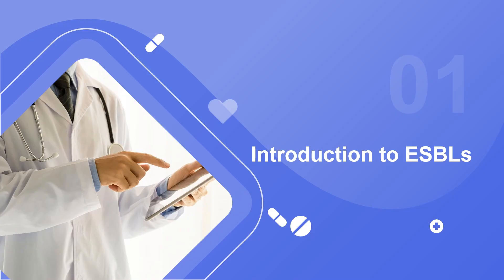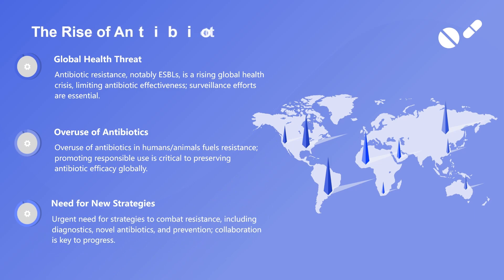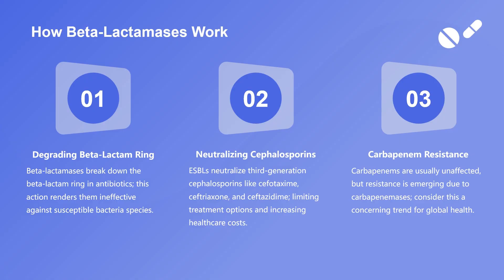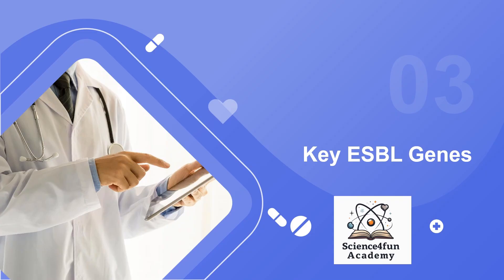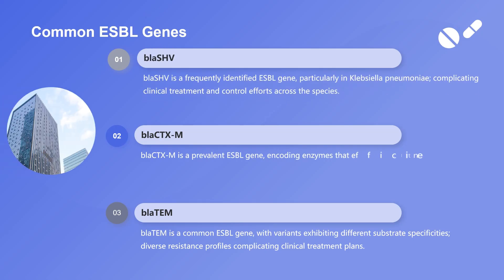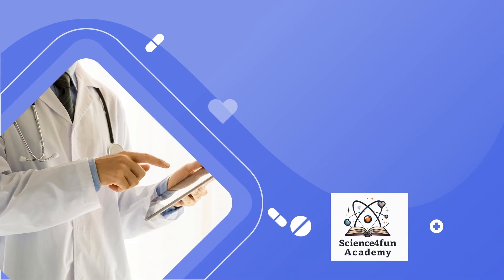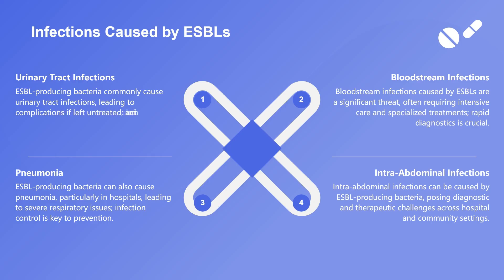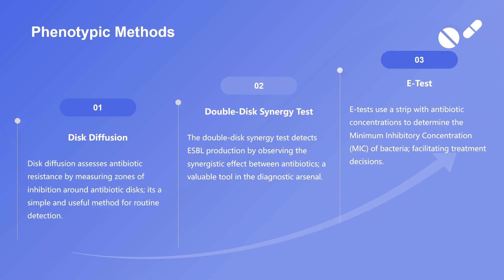ESBL power point lecture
Understanding ESBL: What You Need to Know
Extended Spectrum Beta-Lactamases (ESBLs) are enzymes produced by certain bacteria, mainly Enterobacteriaceae, which enable them to resist a wide range of beta-lactam antibiotics, including penicillins, cephalosporins, and aztreonam. The ability of these enzymes to break down the beta-lactam ring in these antibiotics makes them ineffective, thus complicating treatment for infections caused by ESBL-producing bacteria.

• "Extended Spectrum Beta-Lactamases," Clinical Microbiology Reviews, 2016, DOI: 10.1128/CMR.00040-16